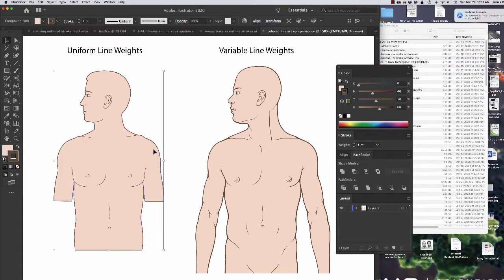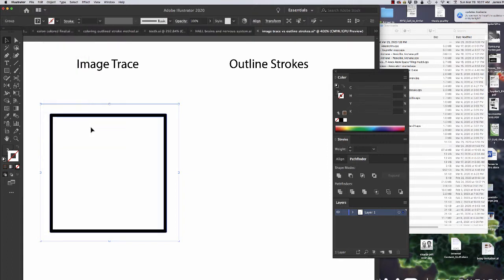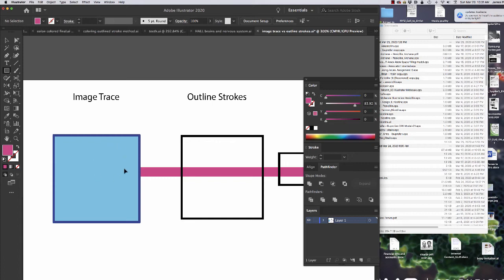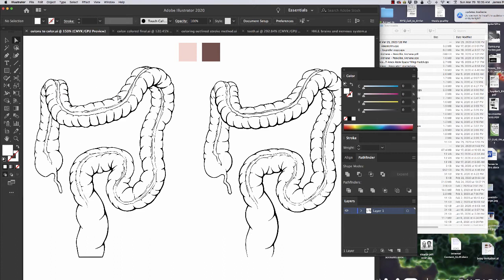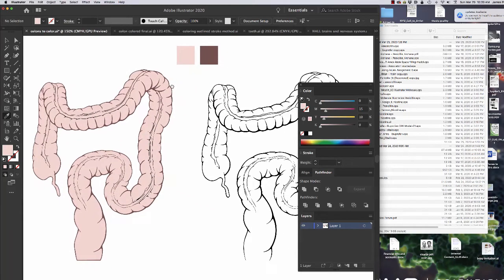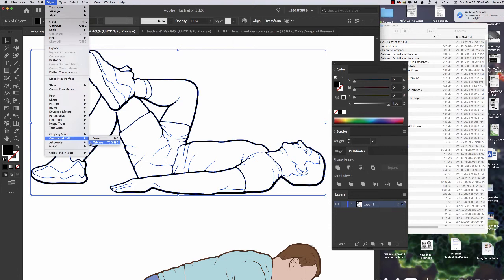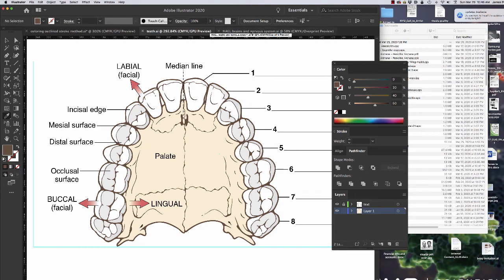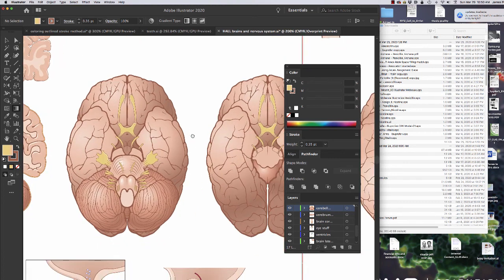16 Digital line art adding color